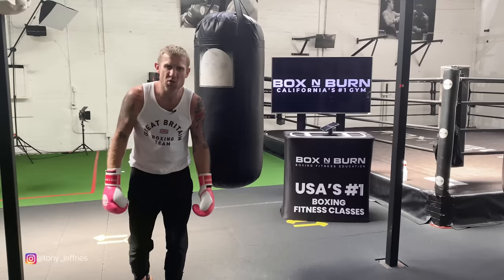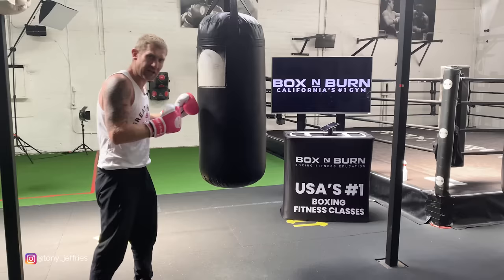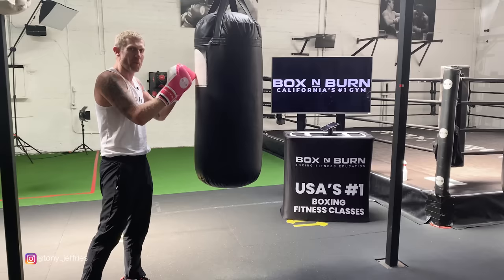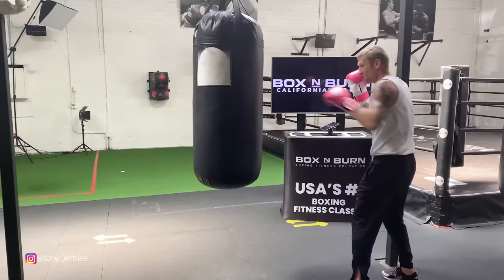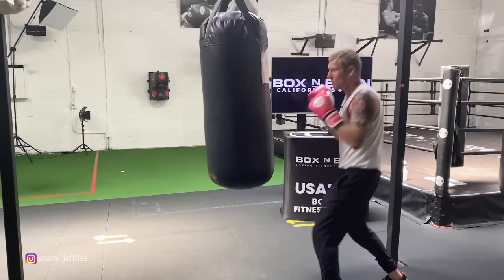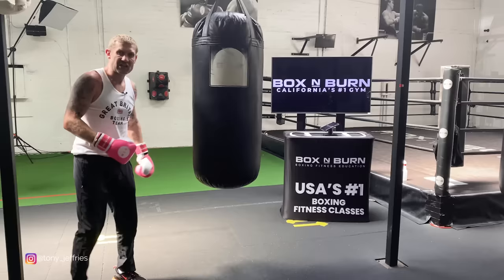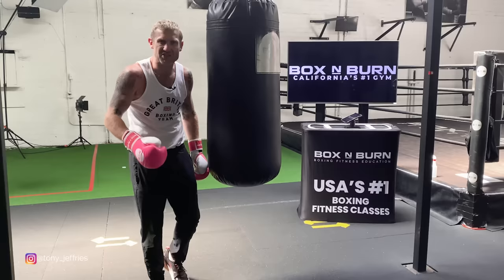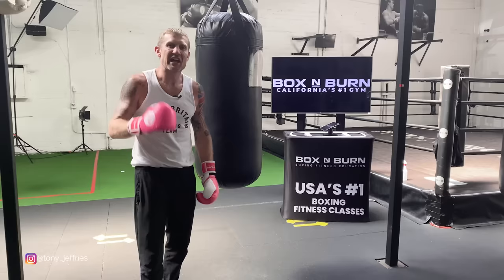3 Realistic Boxing Combinations you Should Practice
3 Realistic Boxing Combinations you Should Practice. In this video Tony shares 3 realistic professional boxing combinations you can use in real boxing fight or sparring. There are lots of fancy boxing combos in the internet but they are just good for workout and not on a real fight.

My name is Tony Jeffries, Olympic Bronze medallist now co-owner of Box 'N Burn, 2 boxing fitness gyms in Los Angeles, as well as the Box 'N Burn Academy...this i sour education program where we teach trainers how to teach boxers (Link below)

Chapters:
0:00 3 Realistic boxing combinations you should practice
0:47 First combination - Uppercut - Hook to the body
1:20 2nd variation of combo 1
2:06 2nd combination - Fast Jab - Step - Body shot
2:54 3rd combination - Jab - Lean back - Step in with One Two One

If you want more in-depth videos from me to make you a better boxer - check out this